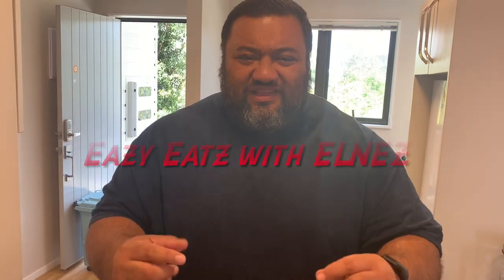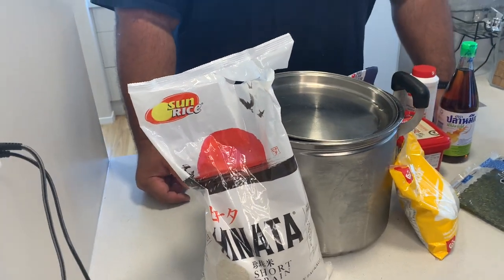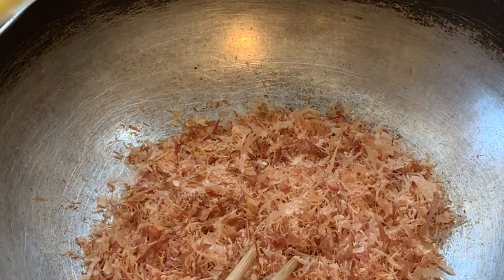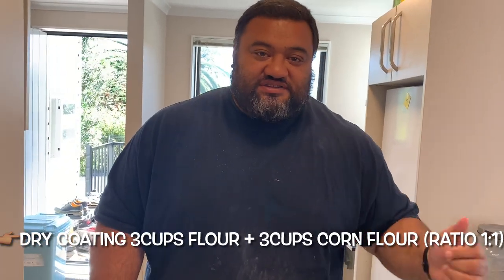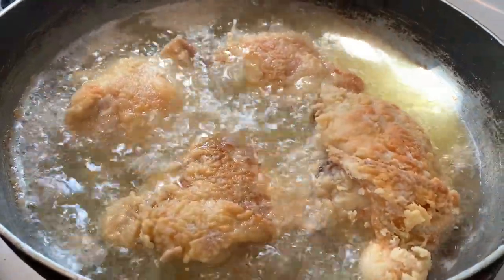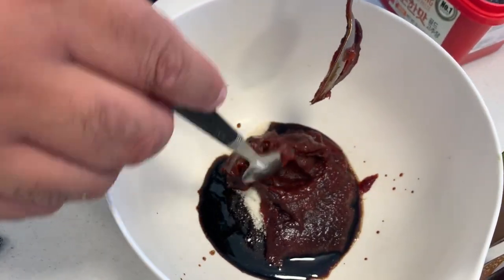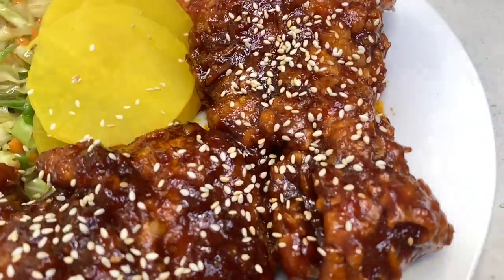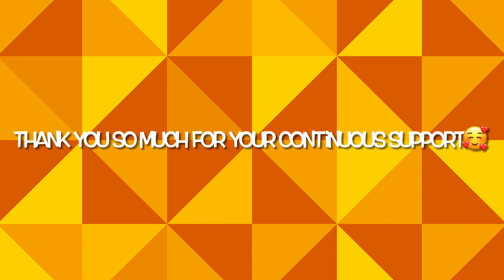TASTIEST ASIAN INFUSED SAUCE for CRISPY FRIED CHICKEN with FURIKAKE RICE (rice seasoning)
Best Asian style fried chicken sauce made from scratch. Coating our crispy home fried chicken with seasoned rice furikake😋

INGREDIENTS

👉🏽Furikake
Med pot of rice
5 sachets bonito flakes
4 sheets of nori seaweed
Tsb salt and sugar

👉🏽Spicy Asian sauce
2 1/2 tsp soy sauce
1 1/2 tsp garlic powder
1 1/2 tsp cashmere chilli
4 tsp sugar
1/3 cup ketchup
1/4 cup syrup/honey
1 bulb fresh garlic
6 bird eye chilli
50gs butter

👉🏽Fried chicken
Overnight brine water covering all chicken
Brine - 5 Tsp salt, 5 bulbs garlic halfed

Marinade- 10Tsp fish sauce, 2 1/2 cornflour, 1/2 cup flour,

Dry coating- 3 cups flour and cornflour

Litre per pan of sunflower oil

👉🏽Coleslaw
See Crispiest Fried Chicken Video